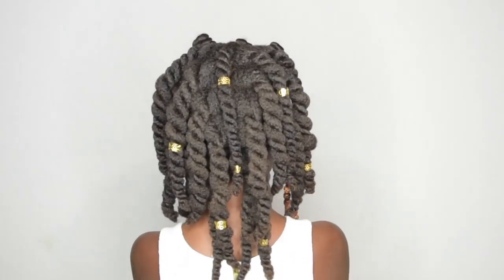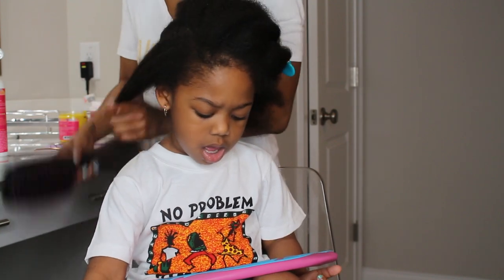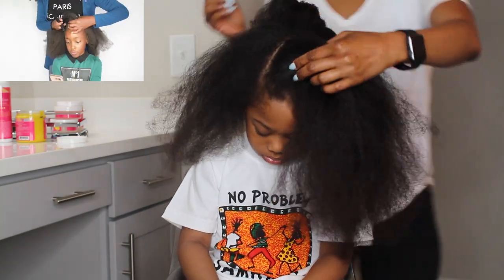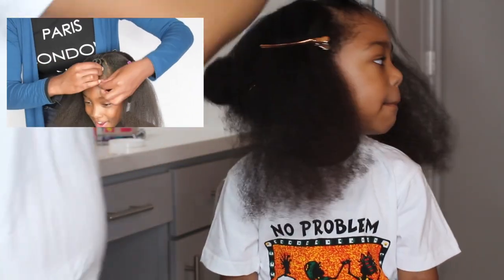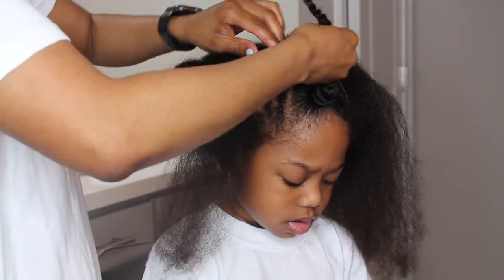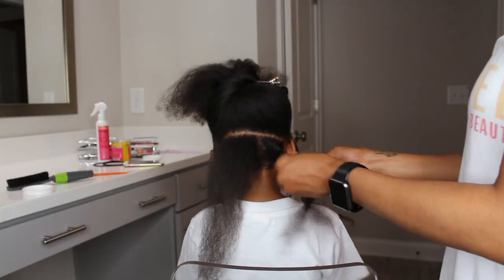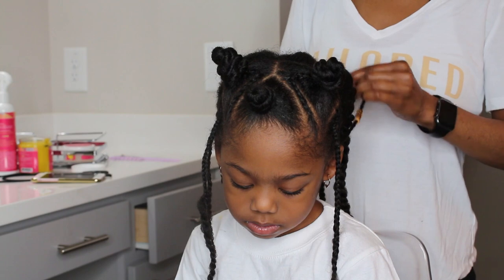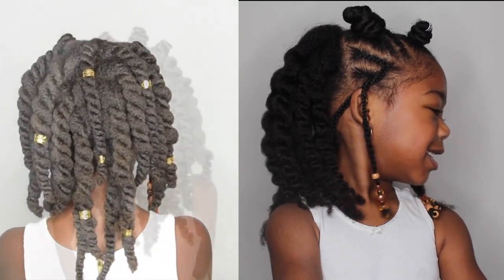We Tried This VIRAL Shanillia26 Hair Tutorail! Did we Nail it or Nah 🤔